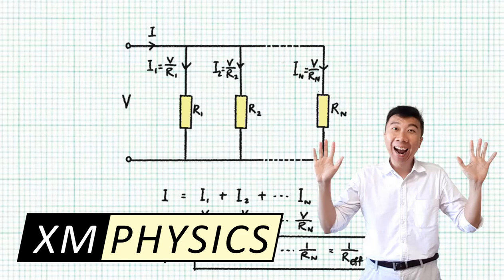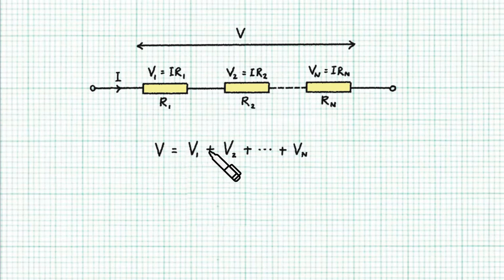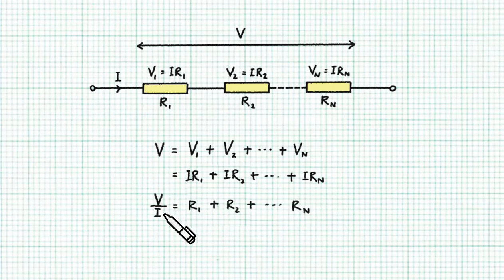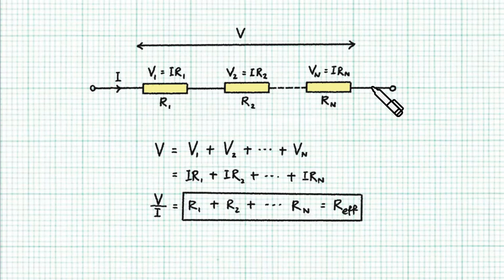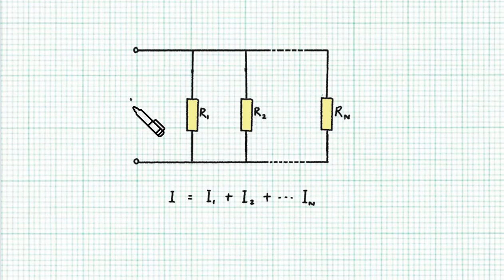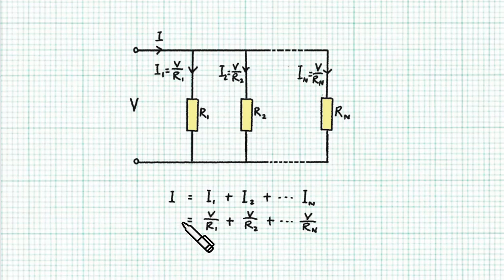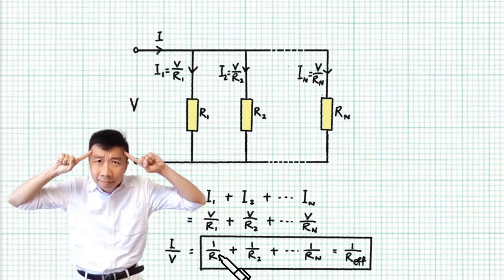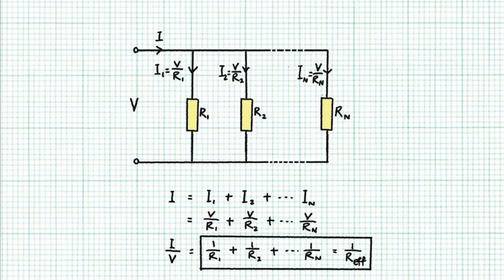13.7.1 Resistors in Series and in Parallel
Created by Mr Chua Kah Hean who is fighting for equal access to top quality education resources.